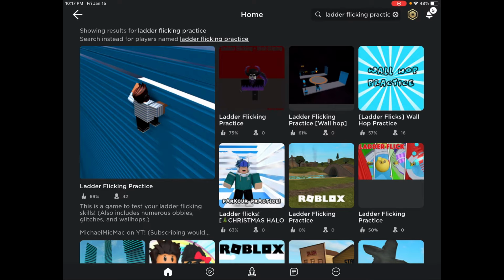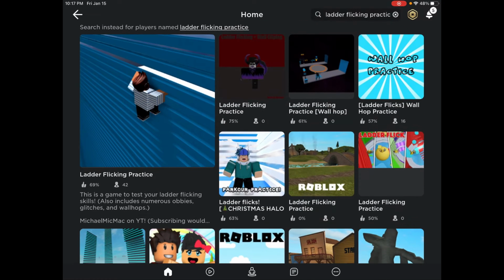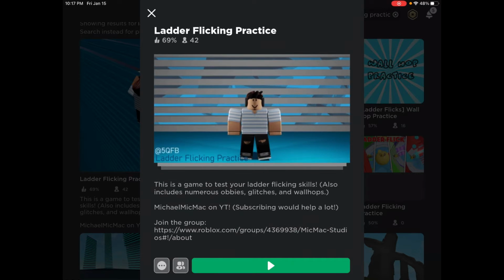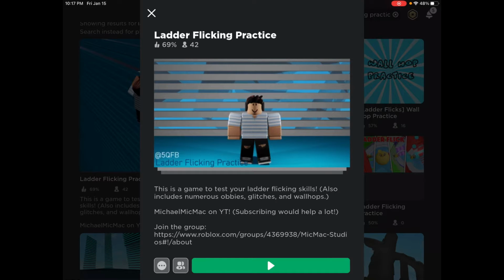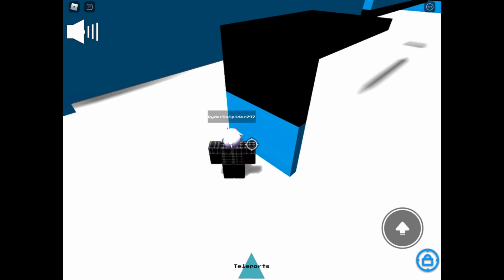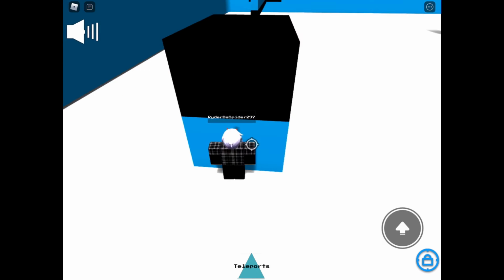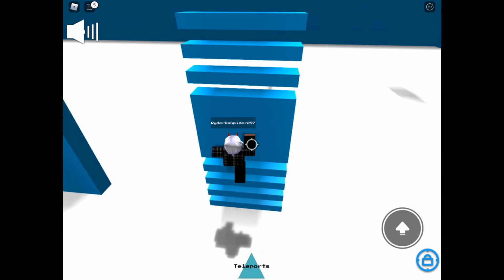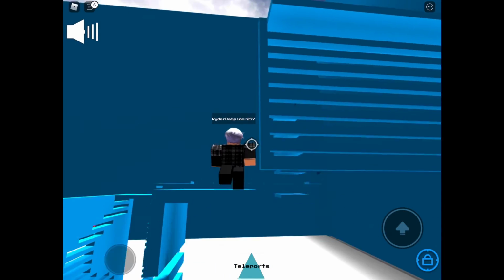How to wallhop and ladder flick like a pro on Roblox mobile!!